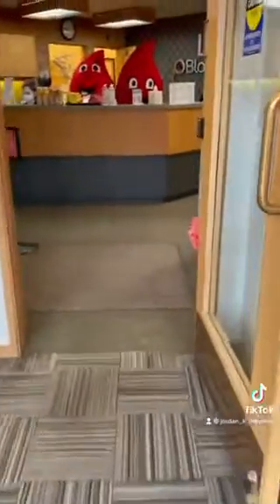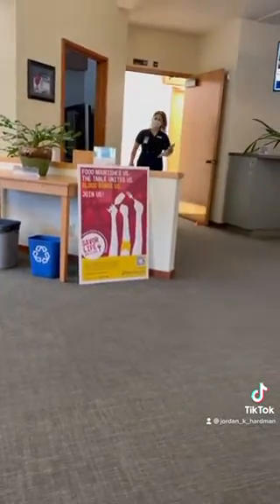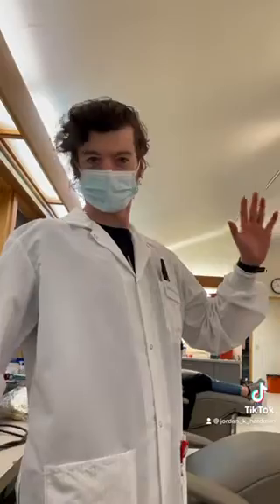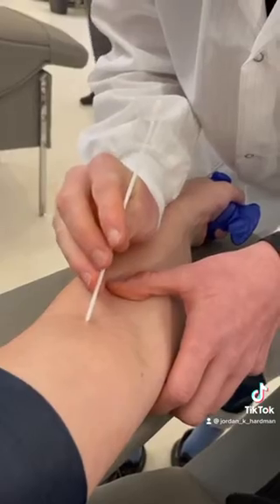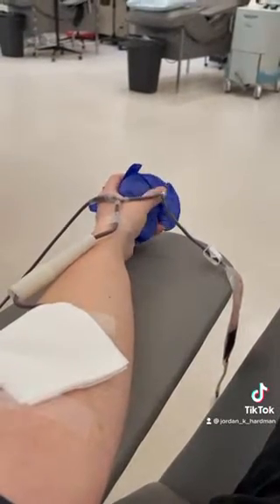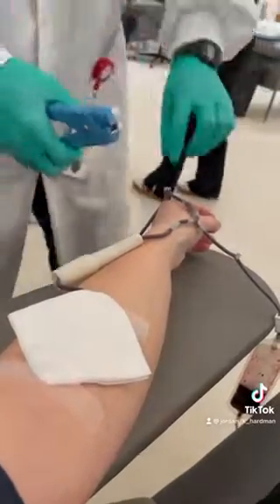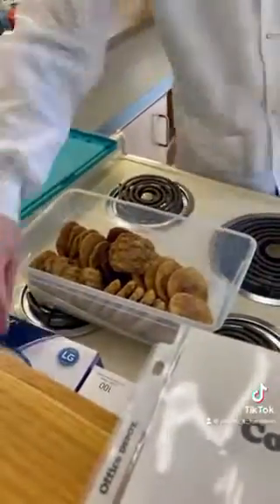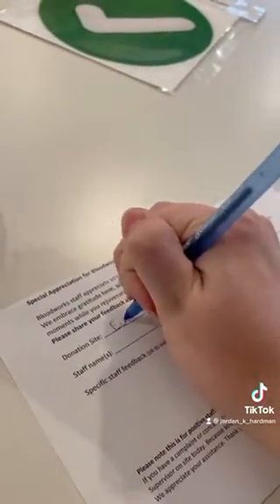What to Expect at a Blood Donation Appointment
Bloodworks NW blood collections specialist, Jordan, brings you along for her blood donation appointment.